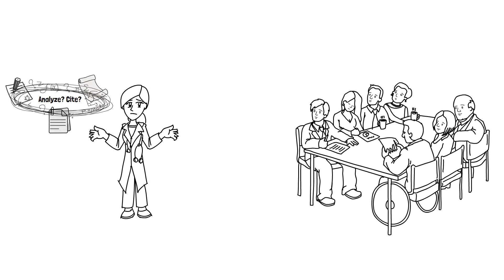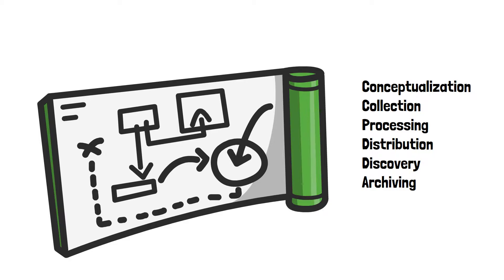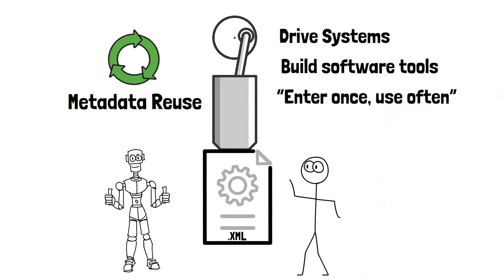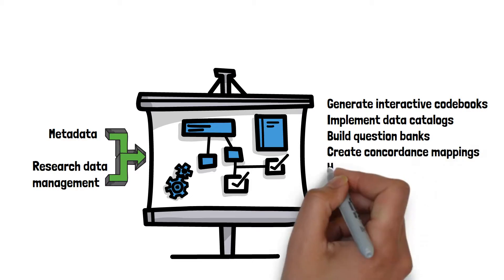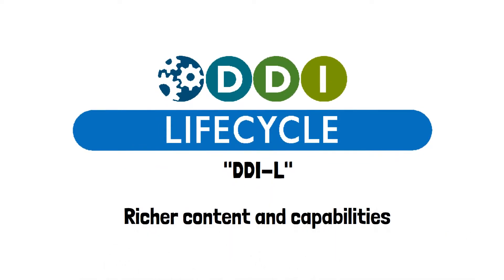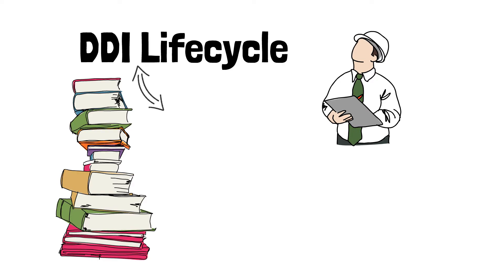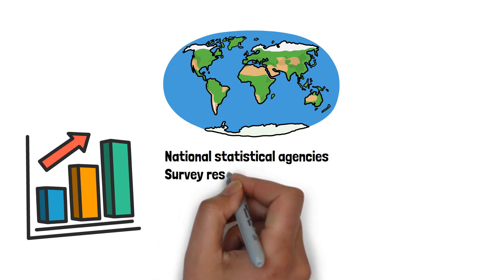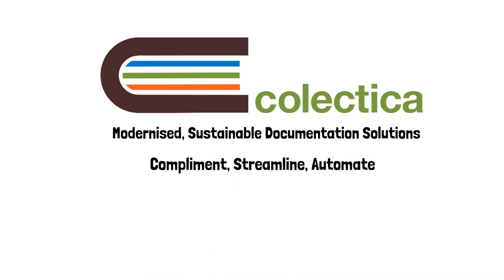DDI metadata - Introduction to FAIR Open Data Standards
Learn about DDI metadata, and how it is used to help make data more FAIR.